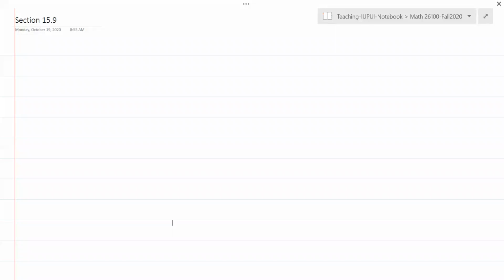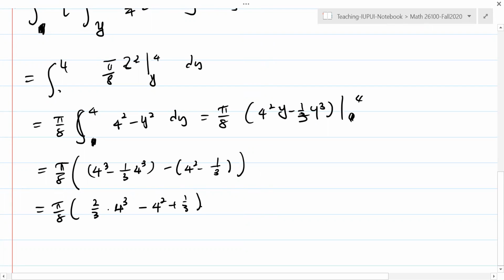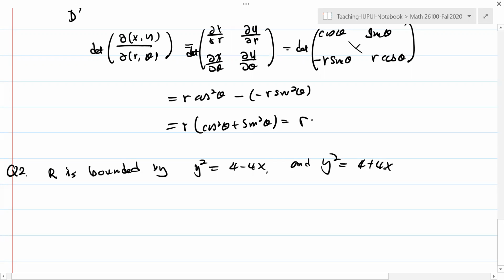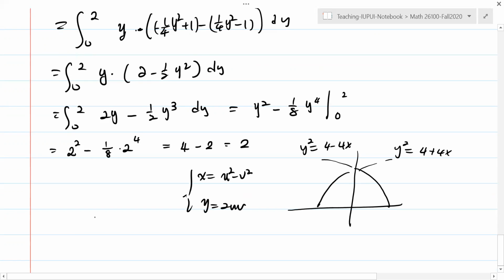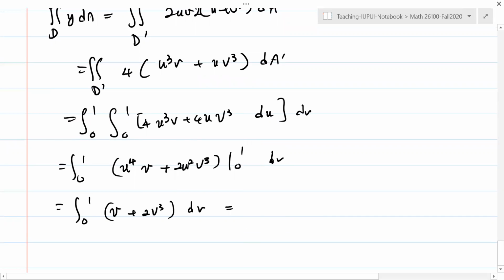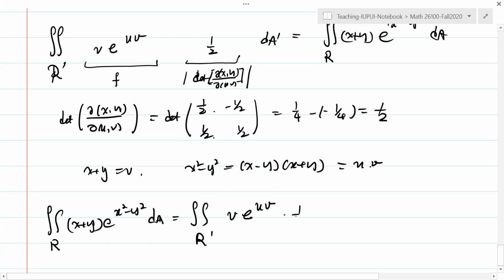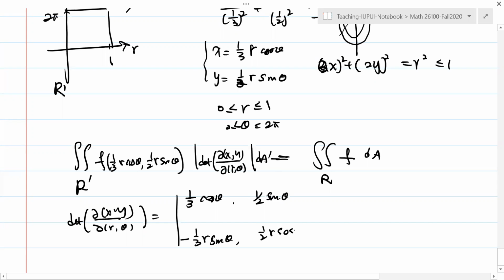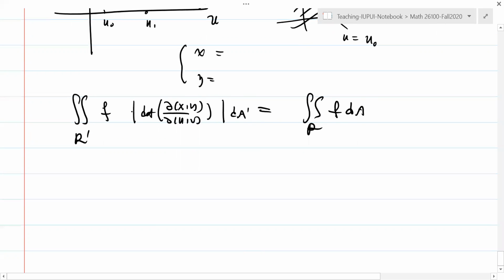Calculus III 15 9 Change of Variables